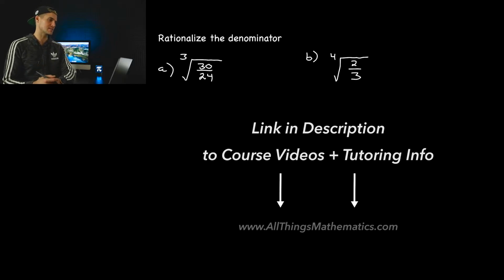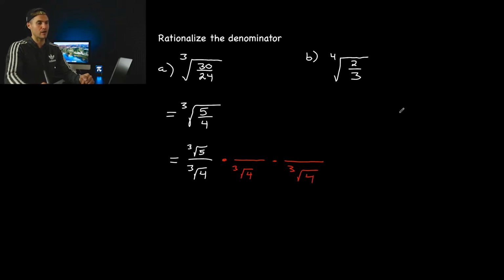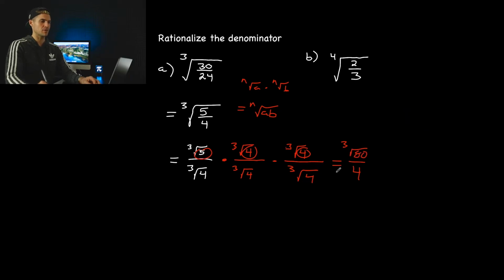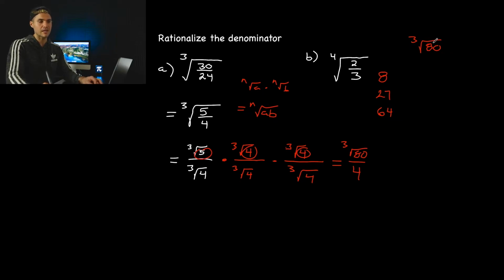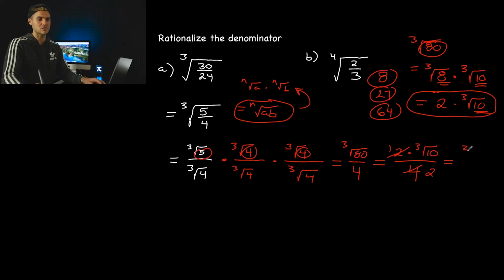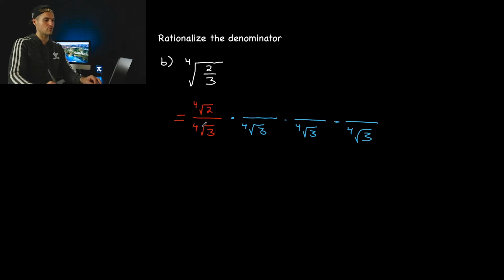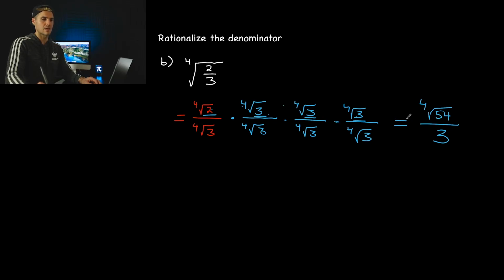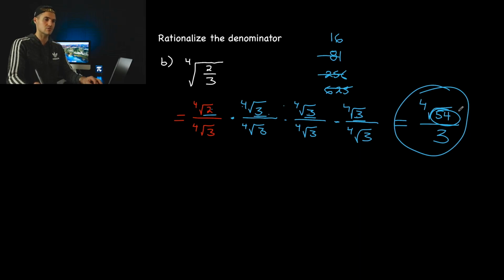Rationalize Denominator - QMS 110, Toronto Metropolitan University (TMU)